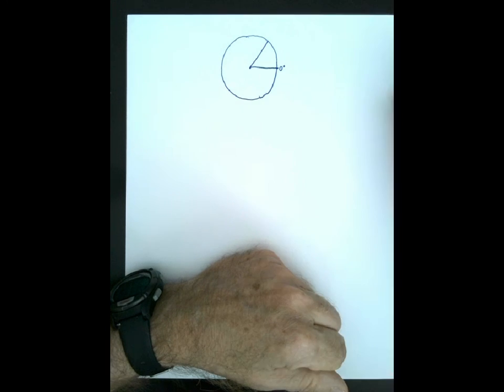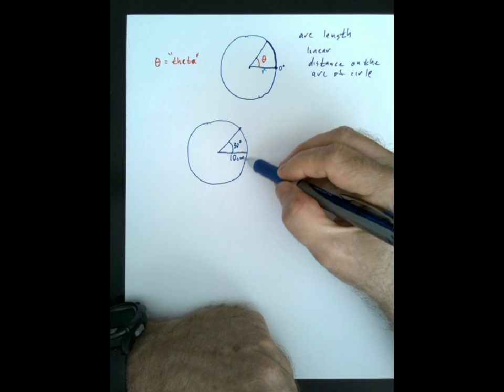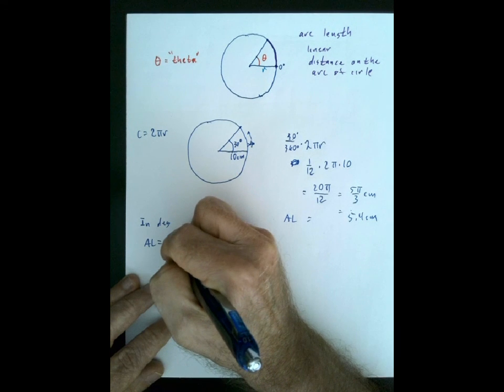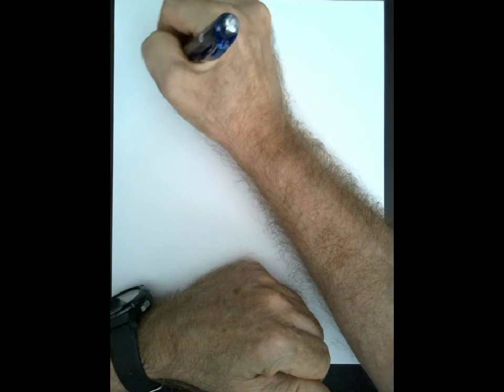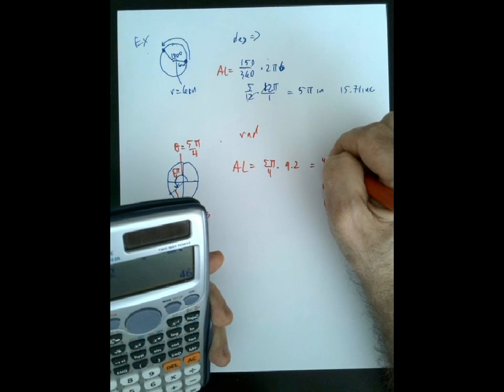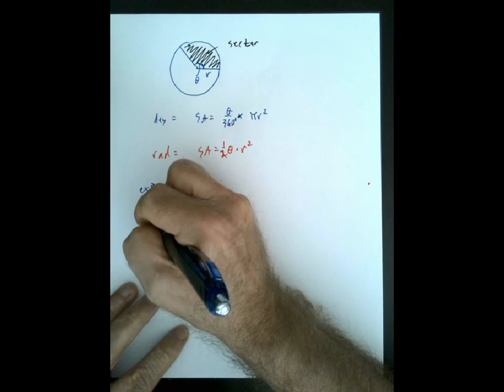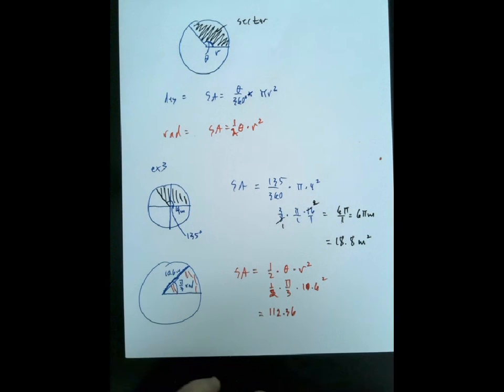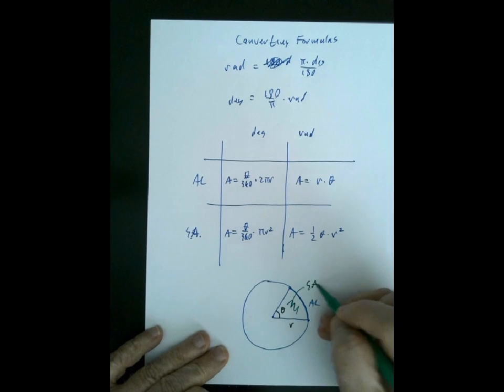trig intro 3